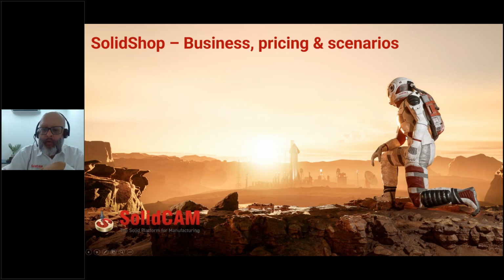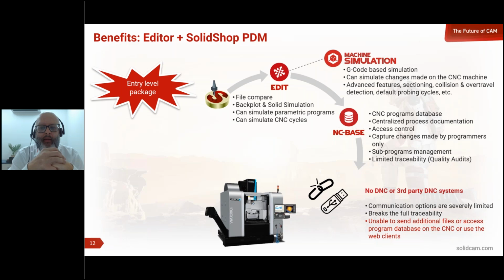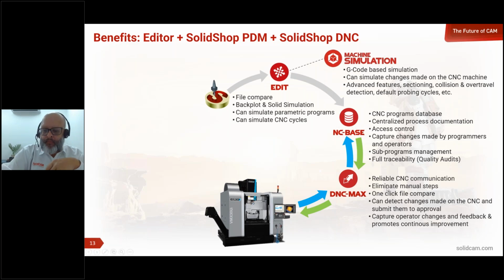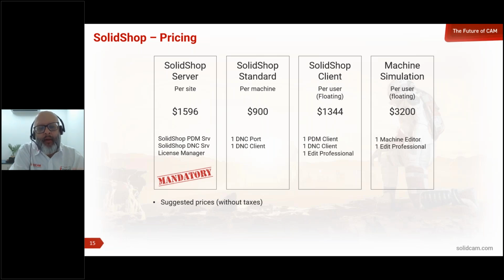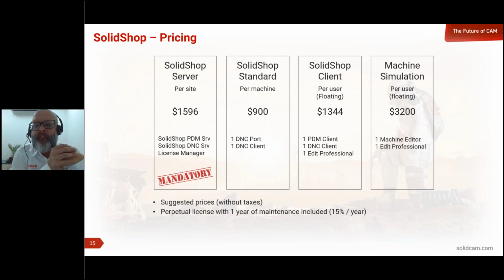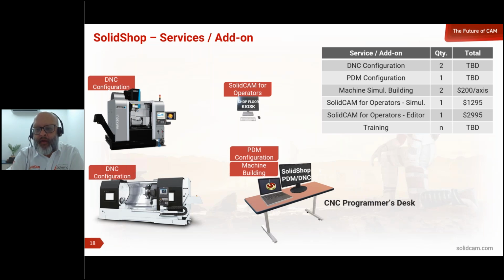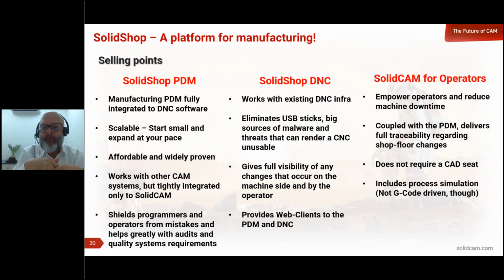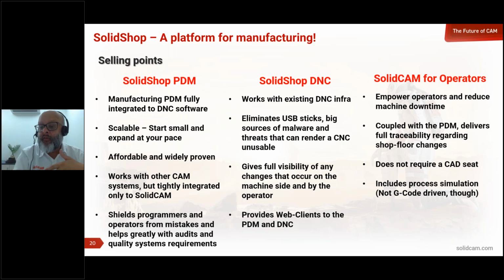SolidCAM SolidShop Ecosystem - Part 3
Presented by Daniel Santos